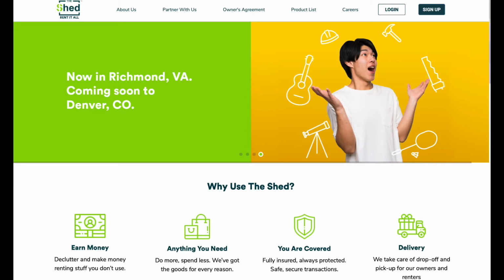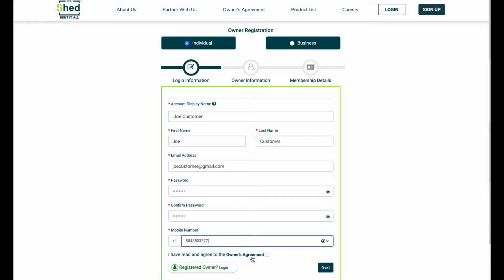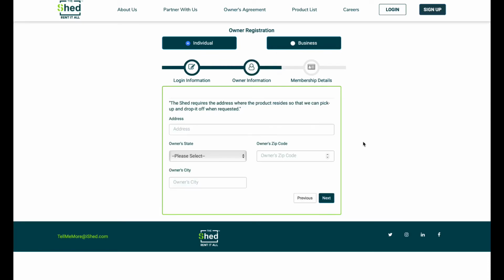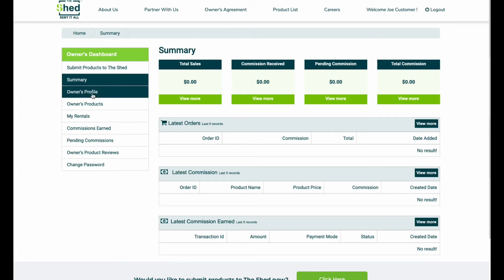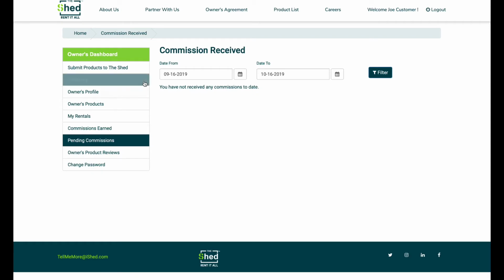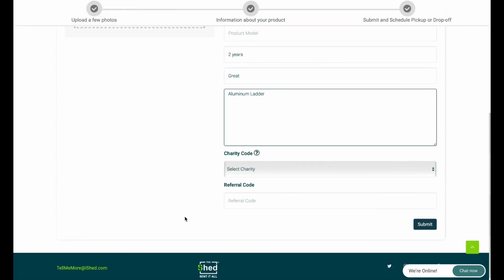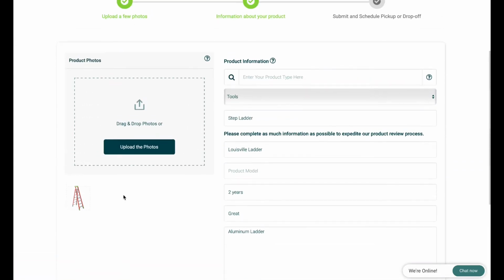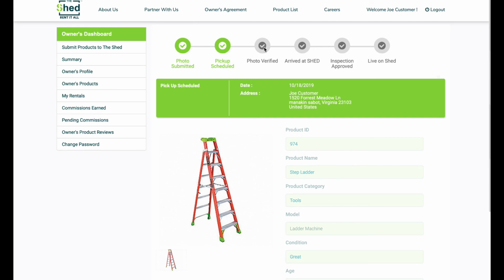How to Sign-Up with The Shed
A step-by-step video of the Product Owner Sign-Up process